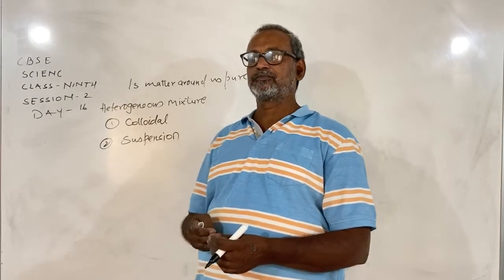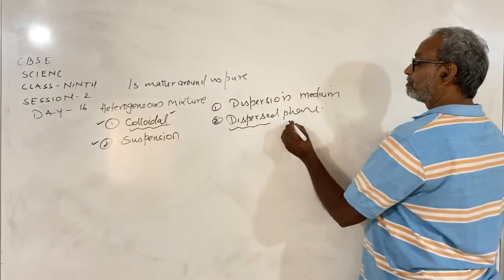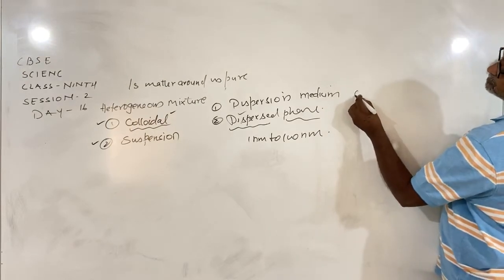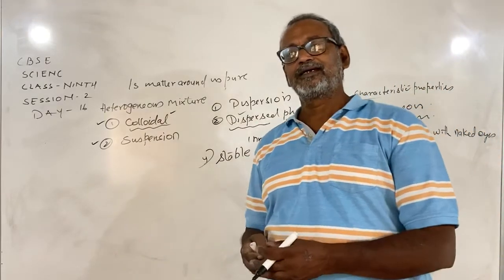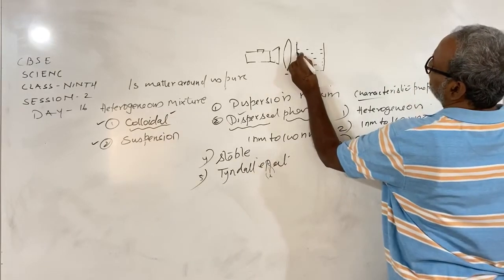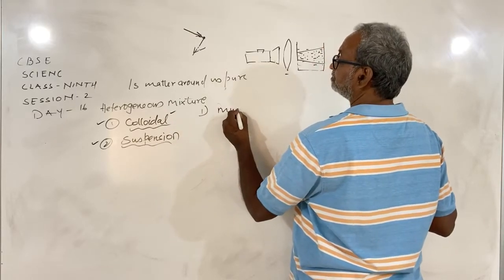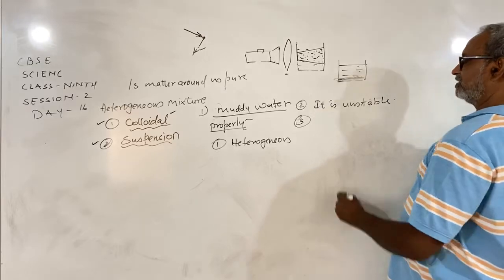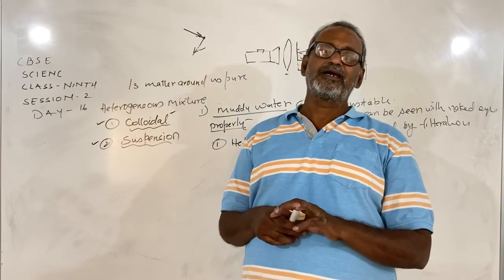Class 9th:Is matter around us pure:Heterogeneous Mixture